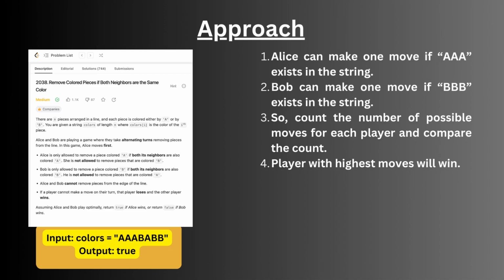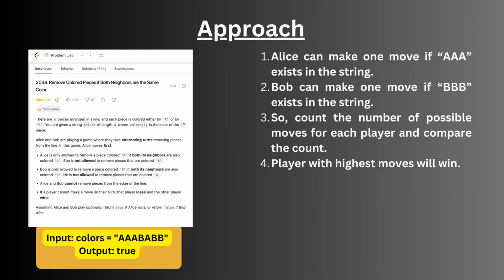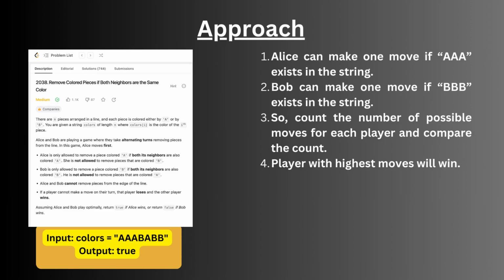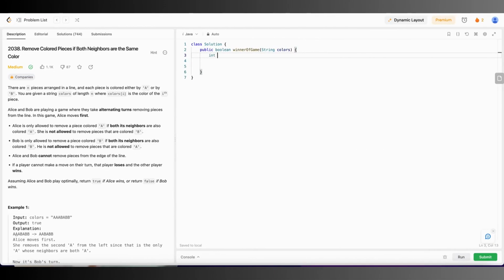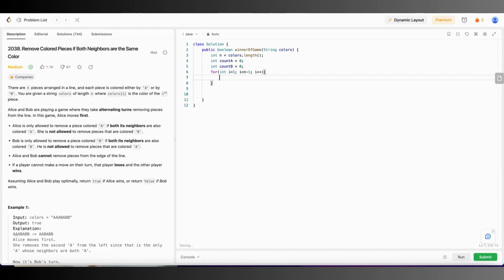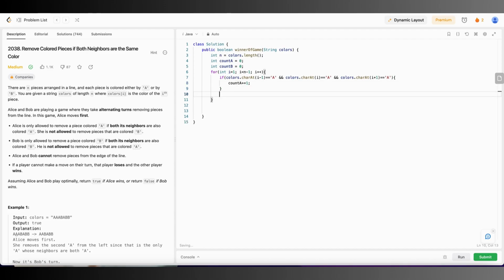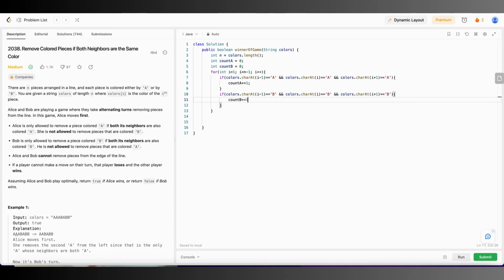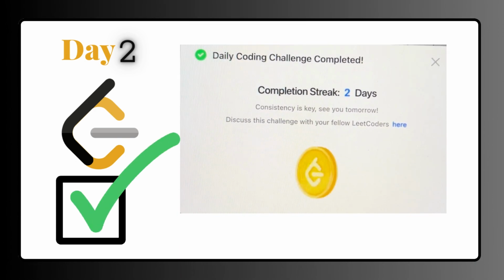Daily Leetcode Challenge || October || Day 2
Problem : Remove Colored Pieces if Both Neighbors are the Same Colour